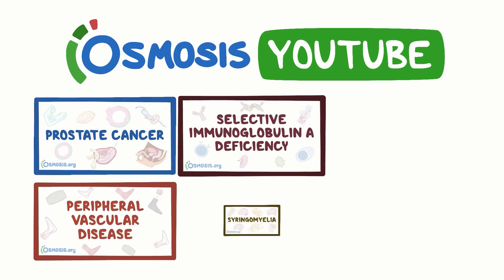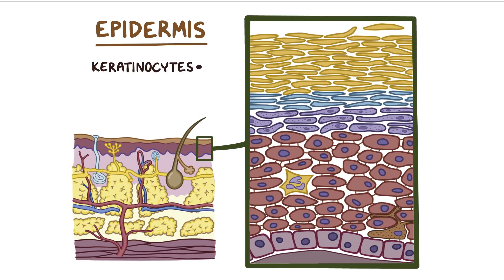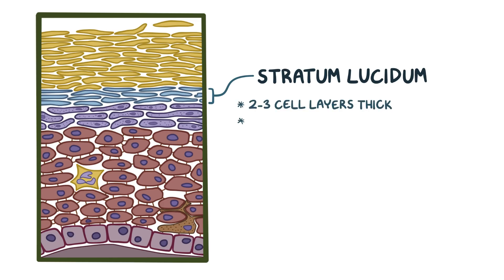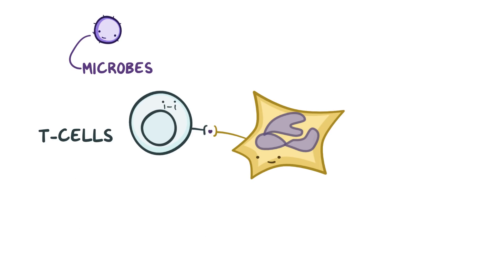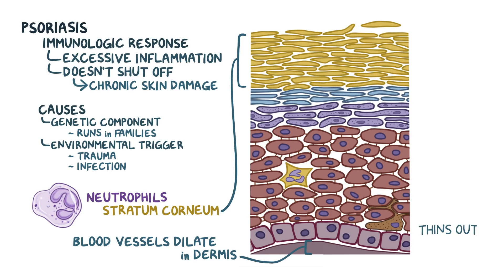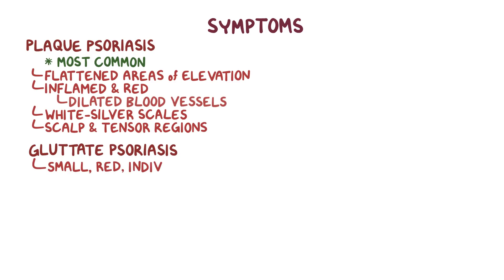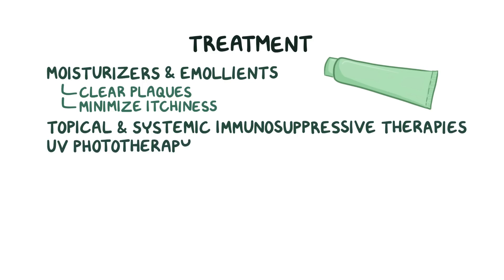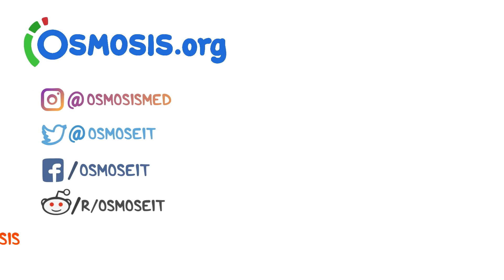Psoriasis - causes, symptoms, diagnosis, treatment, pathology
What is psoriasis? Psoriasis is a non-contagious, chronic autoimmune disease that causes skin inflammation, and is linked to other autoimmune deficiencies such as psoriatic arthritis.

This video was created in collaboration with Cassandra Bankson: check out her channel here! Find our full video library only on Osmosis